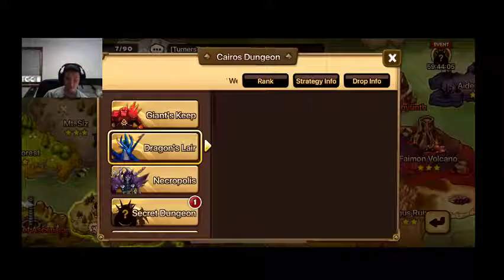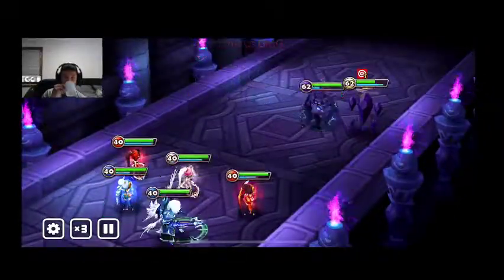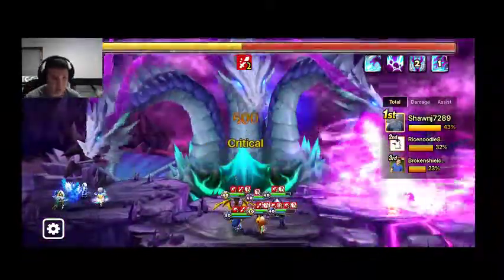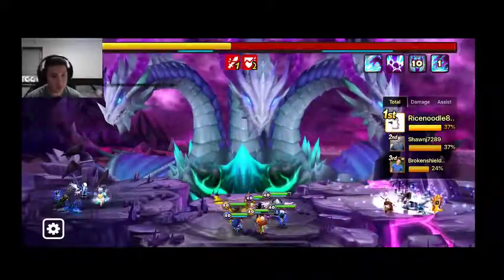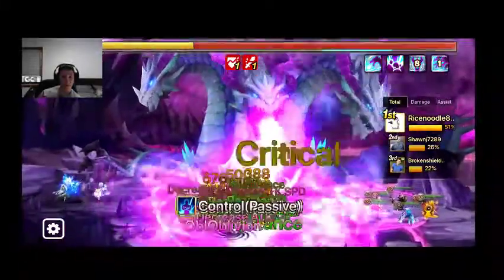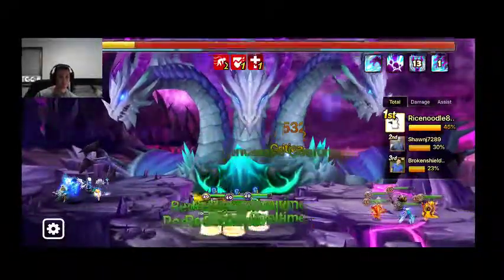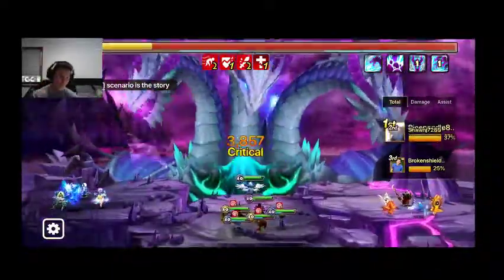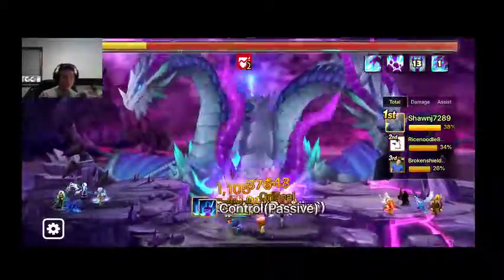Summoners War: Can Twins be used for farming?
Can twins be used for farming? Also some advice for beginners doing raids as well.